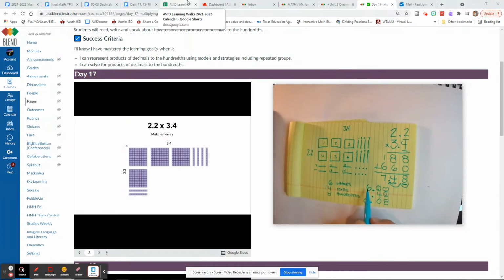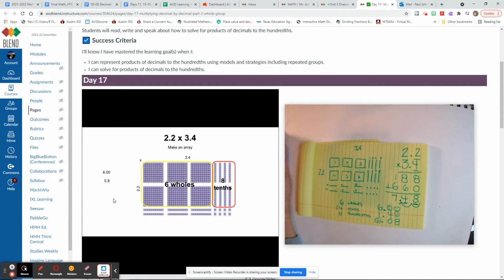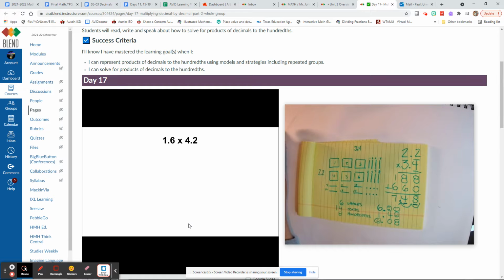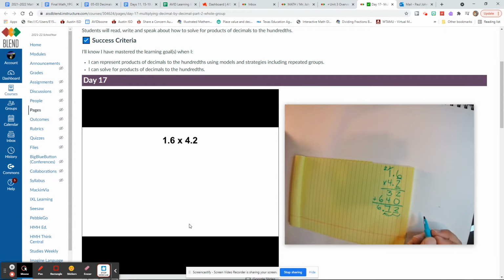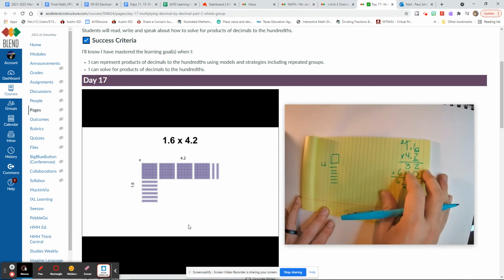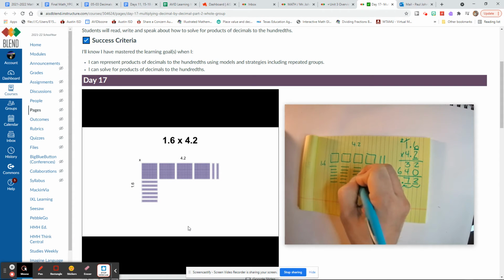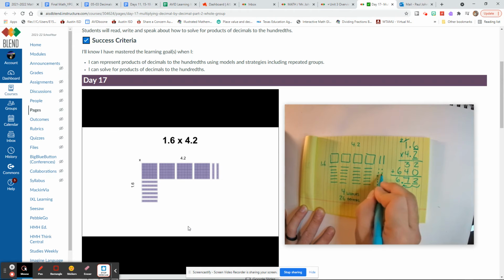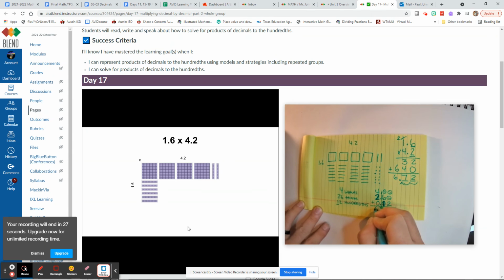Multiplying Decimals: Decimal by Decimal THE SEQUAL (part 2)